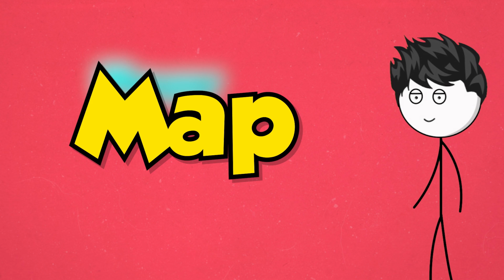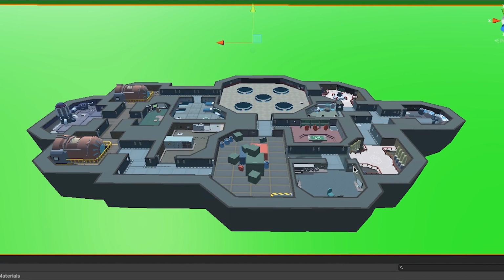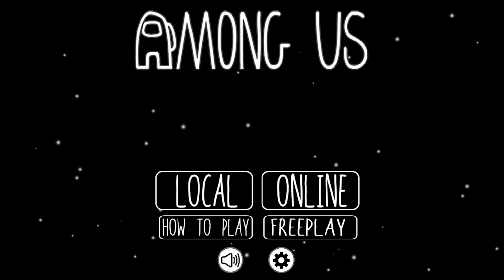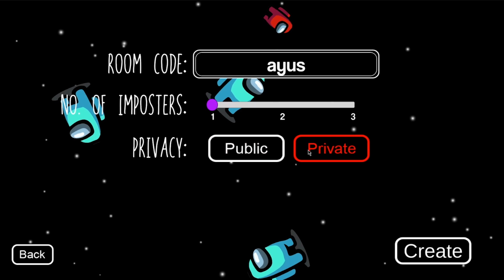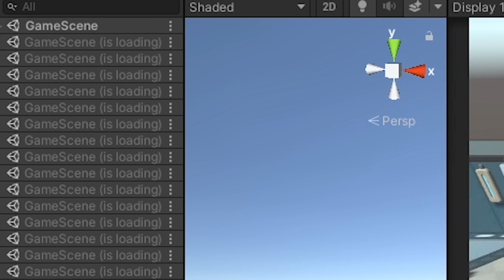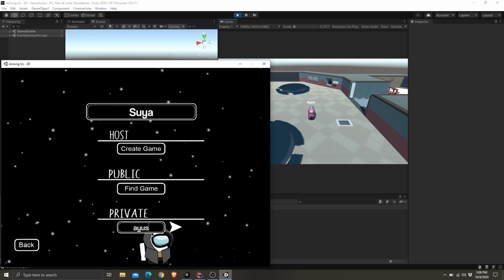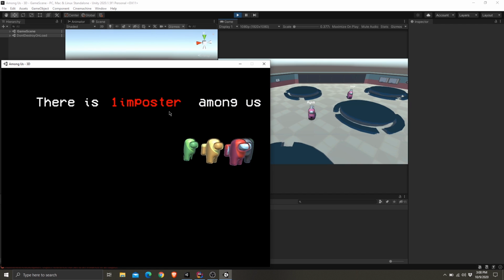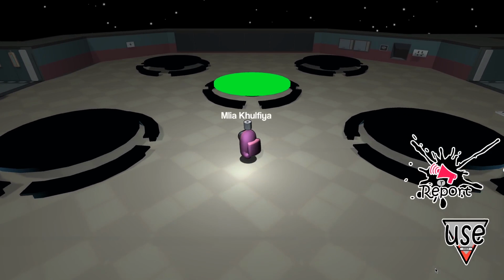He Challenged Me To Make 3D Among Us so I Made It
Well, in this video, I make Among Us but 3D which means it's all 3D/
Rest you can imagine yourself   :)

If you are interested in watching other videos too. Then here are some  :)

Softwares Used:
Unity
Photoshop
Blender
sfxr

Laptop specs:
8 GB RAM
NVIDIA MX 150
i5 8th Generation

• Crazy By Antti Luode
• Kevin MacLoed - "Vicious", "Pookatori and Friends", "Laser Groove"
• Hero Dance Party - Chiptune 8 bit
• Dolce Vita - Peyruis